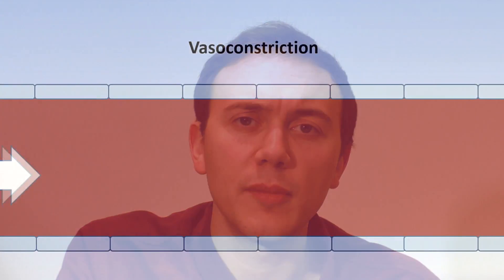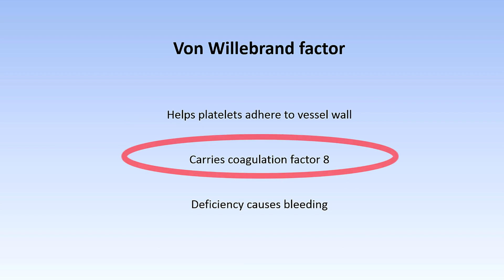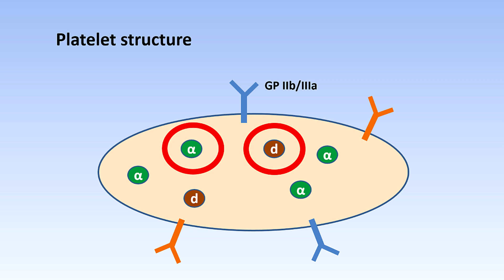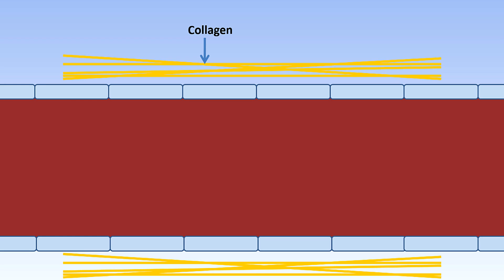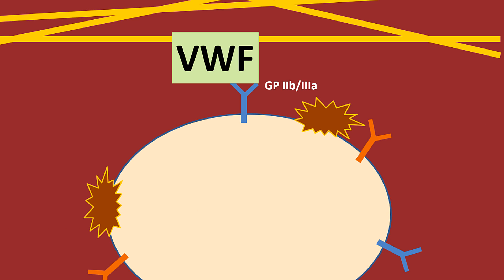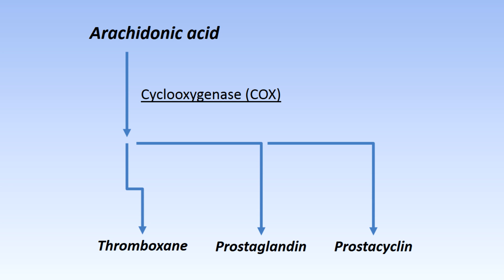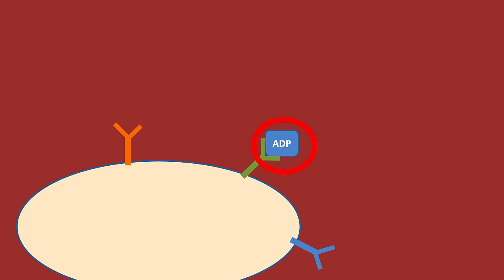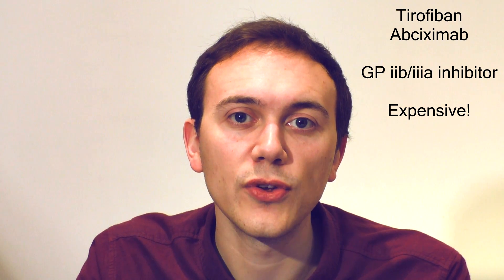Platelets and Von Willebrand Factor animation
The first video in a series of three on the topic of clotting (haemostasis).

In this video we discuss how platelets work. We also look at the drugs used in medicine to inhibit the action of platelets.

LEARNBLOOD aims to make difficult concepts in haematology easy to understand through short, easy to digest videos.  We combine dynamic animation with spoken tutorials.